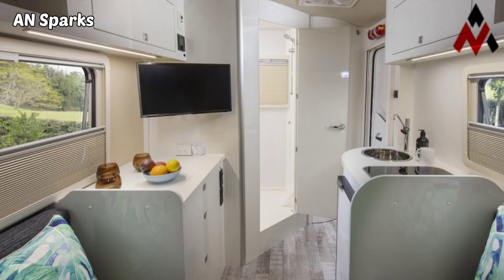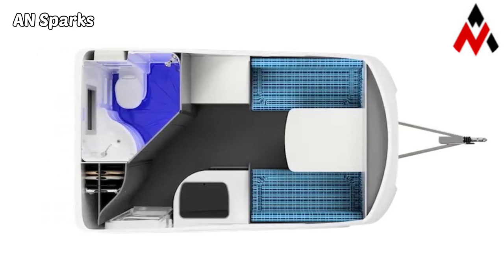Wingamm’s Luxury Rookie 3.5 |Mini-Caravan | Modern Travel Trailers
Let’s be honest, for the last few decades, many RV manufacturers haven’t really made any large advancements in RV design and building techniques. All that has recently changed and what we are now seeing is a change for the better.

One team keeping up with technological advancements in the RV industry is Wingamm. If you’ve never heard of this team, don’t worry, it’s one reason why autoevolution is here, to inform. Back in 1977, the Turri brothers decided they would start producing their own outfitted vans. Years later, in 1982, this Italian manufacturer started including full-blown motor homes and the Oasi(s) line was created.

Today, this team includes an array of RVs and other vehicle add-ons or towables that are the peak of modern Italian design and lifestyle. Heck, check out the Oasi 540 that we recently featured, it’s bonkers to say the least.

One for the Open Road: Caravan Salon 2018
But, in the time this team has been around, they’ve also brought to light another desired construction, the travel trailer. The trailer you’ll be getting to know today is known as the Rookie 3.5. Why bring to light another travel trailer? Simple. This one seems to be using some of the freshest building techniques around and, as a result, yields quite the capable construction. I mean, it even includes a friggin wet bath. Yes, in that small of a build.

What makes this puppy really special is the monocoque fiberglass body. These sorts of constructions ensure that your mobile home experiences as little deterioration as possible; there are no seams or joints that water or other elements can leak through or affect.

To ensure a warm dwelling, the 3.5 is also equipped with polyurethane foam insulation and completely free of any metallic objects that may act as a thermal bridge. For lack of better words, you’d better keep this puppy aerated as it sounds impervious.

But being weather-tight is not the only benefit of this camper's construction. Because one continuous piece of fiberglass is used, the end product is a rather light one that can even be towed by a Fiat 500 Abarth, according to the images provided by Wingamm. With a weight ranging between 750 kg (1,653 lbs) and 1,000 kg (2,204 lbs), based on the options you choose, the interior is mind-blowingly packed.

At the front of the 3.5, a modular dinette is large enough to accommodate four guests during a meal or chat, and when it’s time to go to bed, this area transforms into a double bed suitable for two sleepy guests. Oh, the cushions to this dinette are completed from eco-leather.
Center the trailer, a storage cabinet and kitchen viz-a-vis include features a sink and a two-burner stovetop, not to mention a 70-liter (18.5-gallon) trivalent fridge. The storage cabinet includes several drawers and plenty of prep space above, and even a TV above the area. That last one is probably optional.

As for the final feature inside this seemingly small trailer, it’s a bathroom. A full-size wet bath with a cassette toilet, sink and faucet, and separate shower corner, is the sort of comfort that older travel trailers could have only dreamed of including, someday. Well, that someday is here, and it looks quite nice. There's even room for a wardrobe in this sucker.

Even though Wingamm makes no mention of what other features you’ll find in a Rookie 3.5, but judging by the images in the gallery, this sucker can be tuned to be the vehicle of your dreams. Take the massive skylight overhead, or the large lateral windows. I bet that if you told this team what your dream trailer looks like, they’d do everything in their power to make it happen, after all, it’s good business to do so. But remember, a customization process will cost you a pretty penny.
Now, these babies aren’t cheap with some dealers and distributors pushing their rates well into the €25,000 ($29,369 at current exchange rates)

cc0cc by SA 10. ce by SA 2.0, ce by SA 3.0 and ce by SA 4.0 license

1) This video has no negative impact
on the original works (It would actually be positive for them) 2)I only used bits and pieces of videos to get the point across where necessary.